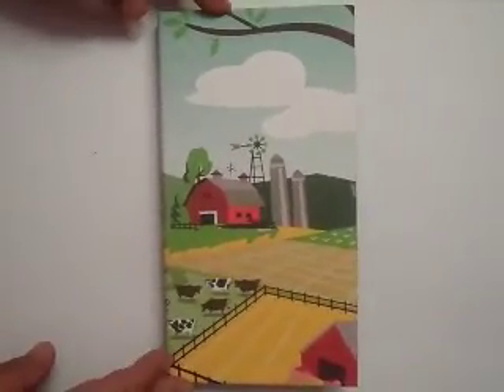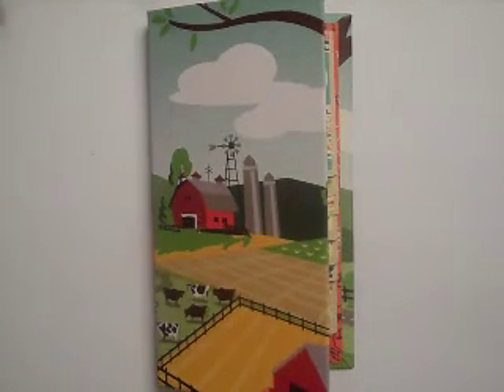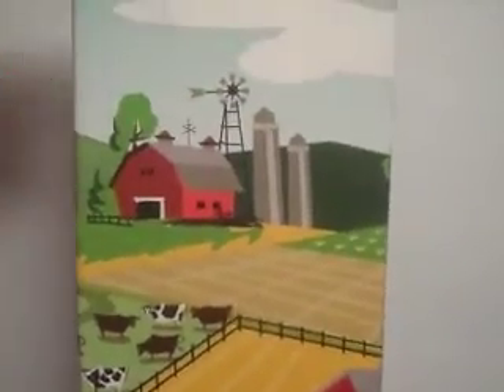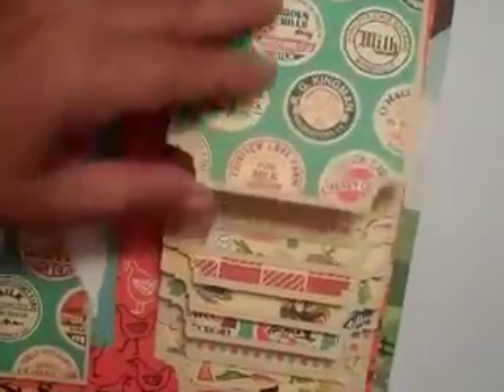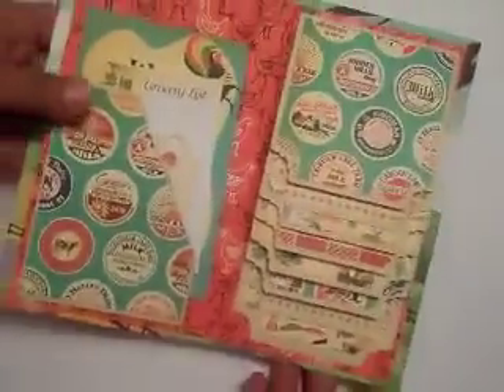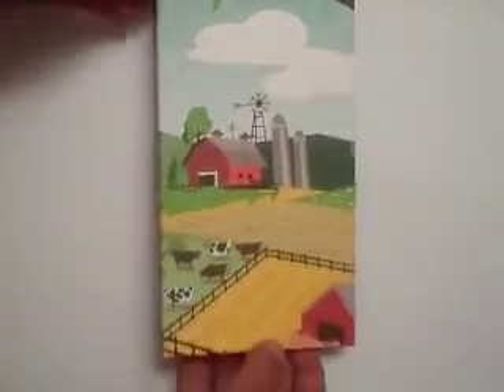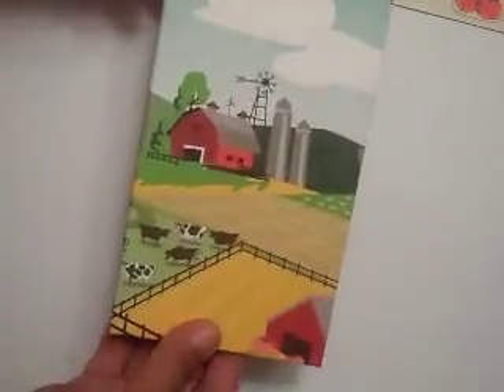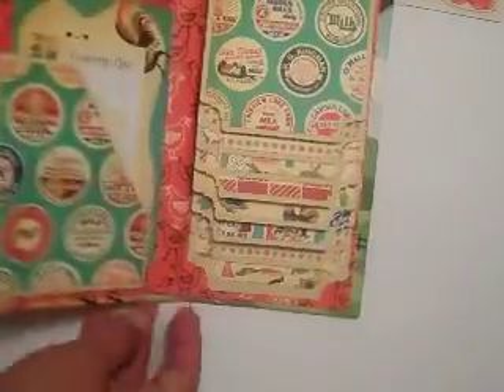Project Share ~ Country Kitchen Waterfall Folio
Just a little project share - Waterfall Folio using the new Country Kitchen Collection from Carta Bella!

I love Happy Mail:
Colorfulgirl Creations